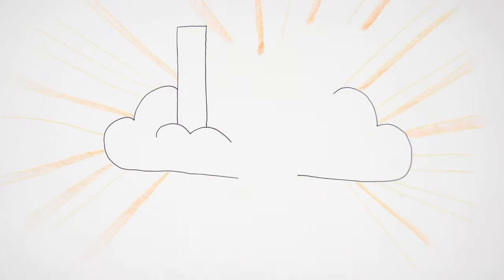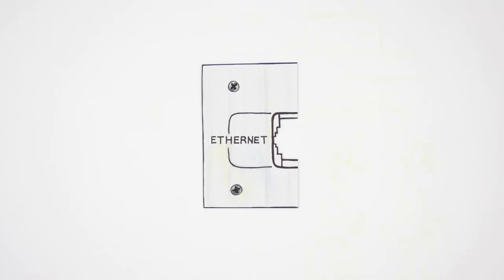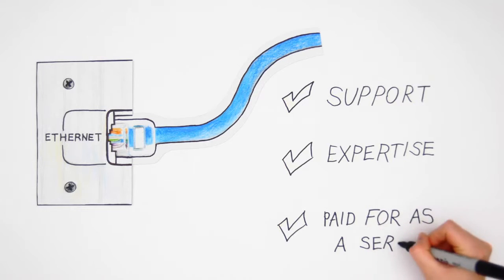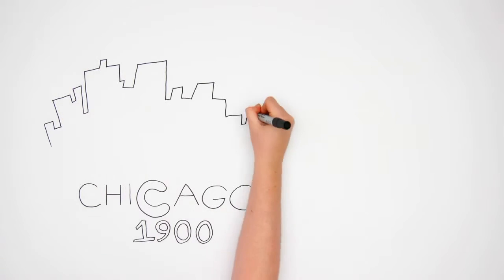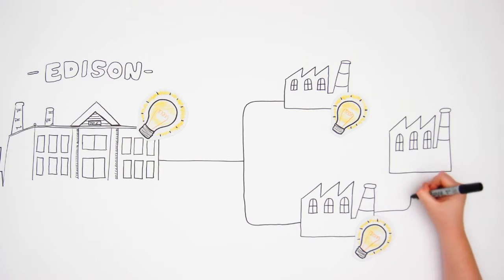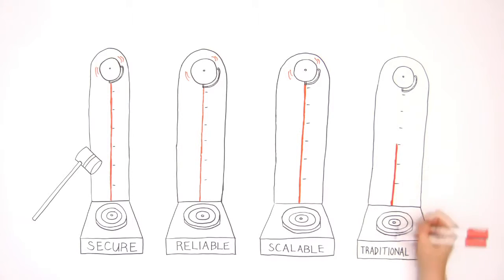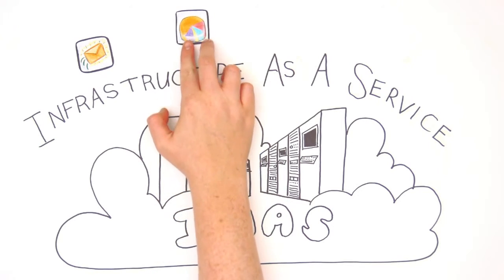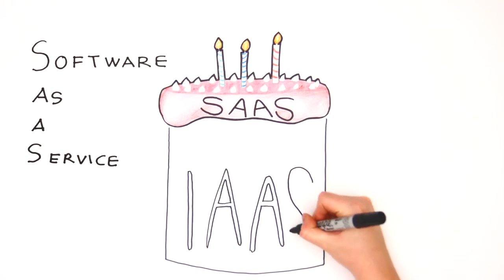Video to Educate Business Buyer on Cloud Computing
Please, Help Subscribe us if you want to watch new video.If  you Subscribe, Like and Share our videos, you are a reason that make our channel upload or research what new and share it to all of you.

cloud 9
cloud
cloud atlas
cloudy urine
cloudy with a chance of meatballs
cloud bread
cloudy with a chance of meatballs 2
cloudflare
cloud computing
clouds of sils maria
cloud 9
cloud atlas
cloud bread
cloud storage
cloud computing
cloud strife
cloud print
cloud nine
cloud types
cloud 9 movie
cloud atlas
cloud amiibo
cloud atlas book
cloud app
cloud atlas trailer
cloud atlas cast
cloud atlas quotes
cloud and tifa
cloud amiibo release date
cloud atlas sextet
cloud bread
cloud backup
cloud b
cloud background
cloud b sleep sheep
cloud b tranquil turtle
cloud based storage
cloud boards
cloud bread reviews
cloudberry
cloud computing
cloud city
cloud cult
cloud county community college
cloud clipart
cloud computing definition
cloud chasers inc
cloud cma
cloud chamber
cloud chasing
cloud drive
cloud definition
cloud dough
cloud drawing
cloud database
cloud district
cloud drive amazon
cloud diagram
cloud desktop
cloud dlc
cloud emoji
cloud elements
cloud erp
cloud evo
icloud email
cloud eggs
cloud engineer
cloud engineer salary
cloud ear fungus
cloud expo
cloud foundry
cloud final fantasy
cloud forest
cloud formation
cloudflare
cloud forest costa rica
cloud font
cloudfront
cloud factory
cloud facts
cloud in a bottle
cloud icon
cloud images
cloud in spanish
cloud imperium games
cloud in a jar
cloud in smash bros
cloud ide
cloud infrastructure
cloud identification
cloud hosting
cloud house
cloud hard drive
cloud health
cloud headset
cloud harmonics
cloud height
cloud hookah
cloud hosting services
cloudhq
cloud gate
cloud gaming
cloud gate dance theatre of taiwan
cloud google
cloud gif
cloud gate dance
cloud guru
cloud gate dance theatre
cloud graphic
cloud gate address
cloud jokes
cloud junkies
cloudjumper
cloud jobs
cloud juice
cloud joose
cloud jacket
cloud joose watermelon
cloud jammer
cloud joins the battle
cloud kingdom hearts
cloud kindle
cloud kid
cloudkicker
cloud key
cloud kicker society
cloud kingdom
cloud kit
cloud king
cloud kirby
cloud lamp
cloud light
cloud lounge
cloud logo
cloud limit breaks
icloud login
icloud lock
cloud light diy
cloud letters
cloud lending
cloud music
cloudmagic
cloud mattress
cloud mining
cloud mountain
cloud model
cloud map
cloud music player
icloud mail
cloud movies
cloud outline
cloud of witnesses
cloud of sils maria
cloud of unknowing
cloud of darkness
cloud of faeries
cloud one
cloud on title
cloud of smoke
cloud orchestration
cloud nine
cloud n9ne syrup
cloud nothings
cloud names
cloud nine meaning
cloud nine living
cloud nine aspen
cloud n9ne syrup review
cloud nine cafe
cloud nine movie
cloud print
cloud pets
cloud pen
cloud pictures
cloud peak energy
cloud png
cloud photo storage
cloud pillow
cloud player
cloud passage
cloud quotes
cloud quiz
cloud q
cloud q car seat
cloud quickbooks
cloud queen vapors
cloud questions
cloud q cybex
cloud quotes ff7
cloud quilt
cloud reader
cloud rap
cloud ready printers
cloud rat
cloud rat
cloud rat
cloud ready
cloud rider drone
cloud radar
cloud realty
cloud storage
cloud strife
cloud seeding
cloud smash bros
cloud services
cloud sherpas
cloud security
cloud storage providers
cloud security alliance
cloud storage free
cloud types
cloud tattoos
cloud tv
cloud to butt
cloud technology
cloud template
cloud technology partners
cloud texture
cloud tv apk
cloud toda
cloud vape
cloud v electro
cloud vpn
cloud vibe
cloud vector
cloud verizon
cloud vapor
cloud vs link
cloud v phantom
cloud vs sephiroth
cloud umbrella stroller
cloud ultima weapon
cloud university
cloud umbrella
cloud upload
cloud up
cloud update
cloud ultimate weapon
cloud unicode
cloud up air
cloud wars
cloud wallpaper
cloud wiki
cloud words
cloud white benjamin moore
cloud watch
cloud walker
cloud wall decals
cloud white
cloud walker shoes
cloud x tifa
cloud x reader
cloud x
cloud x reader lemon
cloud x zack
cloud x aerith
cloud x headset
cloud x link
cloud xbox one
cloud x lightning
cloud your judgement
cloud yarn
cloud youtube
cloud your car
cloud yuffie
cloud yaoi fanfiction
cloud yoga
cloud your mind
cloud yoga pose
cloud yoshiyuki
cloud zack
cloud zoom
cloud zero
cloud zone
cloud zentangle
cloud zach sobiech
cloud zombies
cloud z
cloud zip
cloud zen summer
cloud 10
cloud 10 drug
cloud 19 kehlani
cloud 10 boca
cloud 1
cloud 10 santa barbara
cloud 101
cloud 10 lyrics
cloud 10 delray beach
cloud 16
cloud 0
cloud 09
cloud 0 to death
cloud 009 vapor
cloud 0 to death combo
cloud 02 sai texture
cloud 0365
cloud 01 texture sai
cloud 09 creative studio
cloud 0 heated rollers
cloud 2
cloud 2.0
cloud 2.0 vape pen
cloud 2016
cloud 22
cloud 2 drivers
cloud 2 sectional
cloud 2 gaming headset
cloud 2.0 atomizer